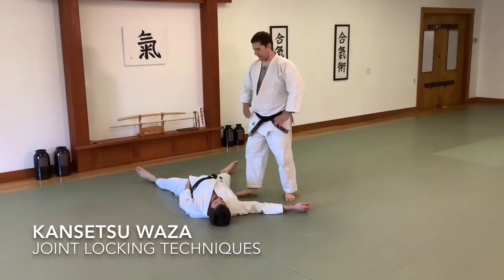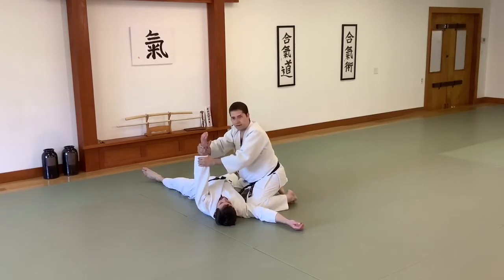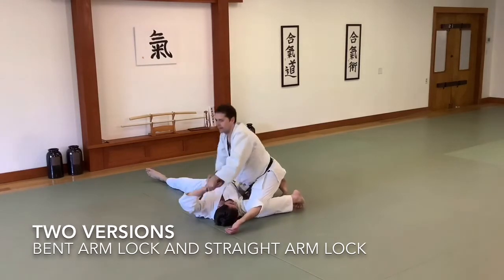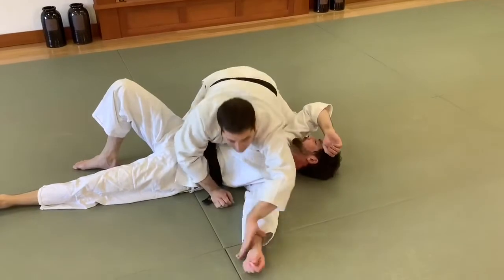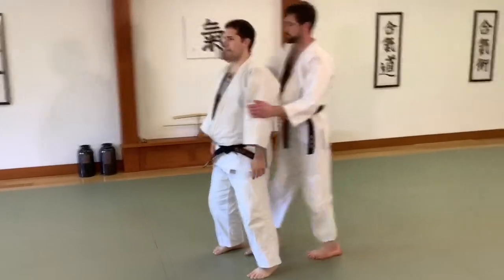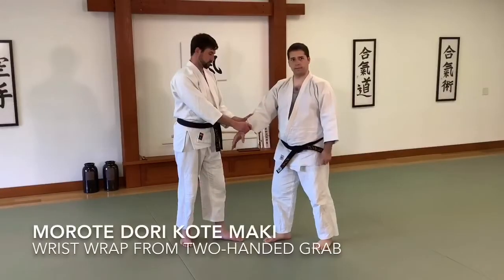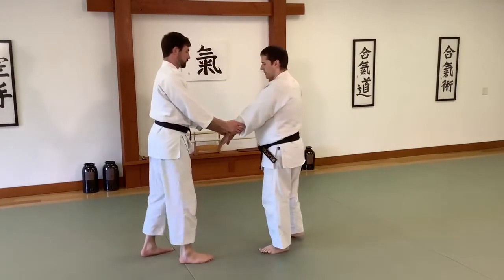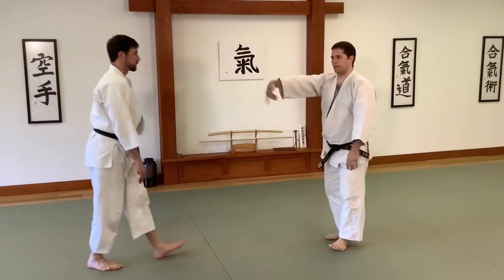Kids 5th Kyu Test Requirements: Kansetsu Waza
Test requirements include:

Kansetsu waza (joint locking techniques):
1. Ude garami - Figure four arm lock (bent arm and straight arm)
2. Kote Maki - Wrist wrap